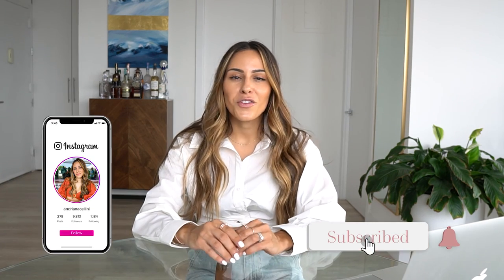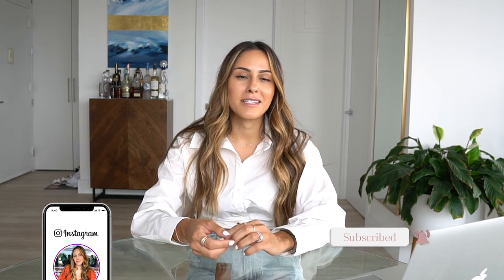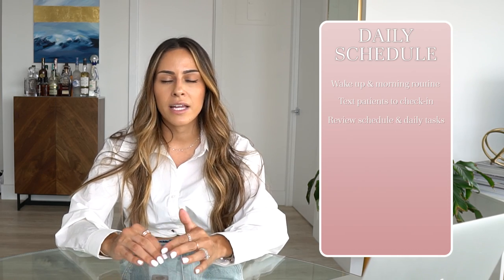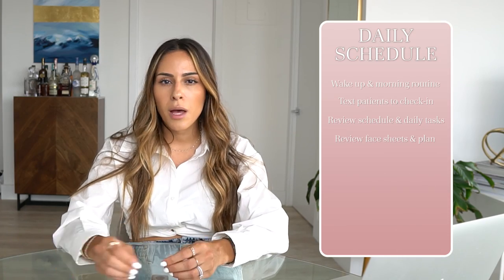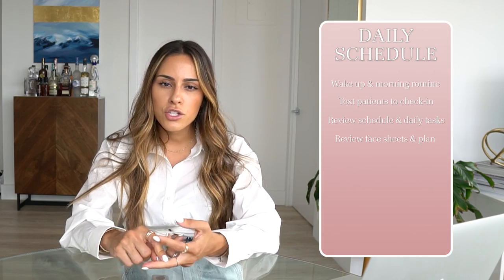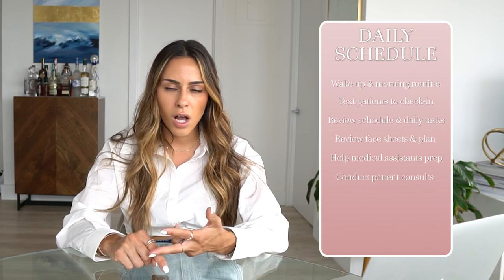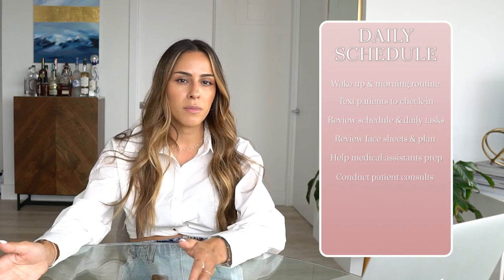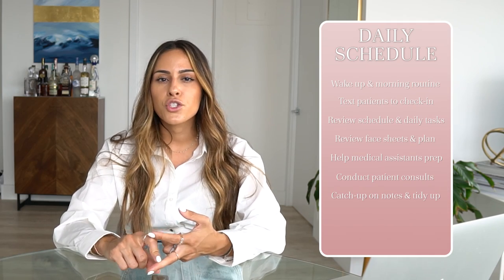What I do as an Aesthetics PA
In this video, I review the role and responsibilities of an aesthetic physician assistant. I also give a sample of a 'day in a life' overview on how I spend my work day and various procedures I perform such as; botox, dermal fillers, and skin treatments.

Hope you all enjoy my first video and excited to do more!